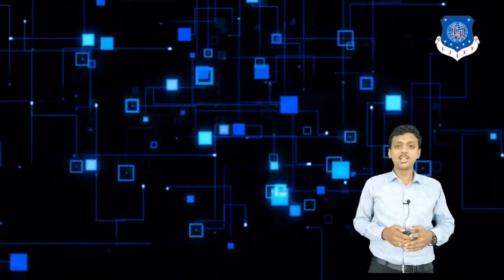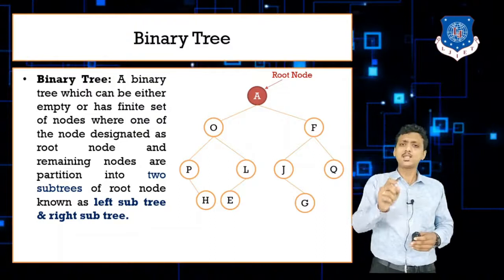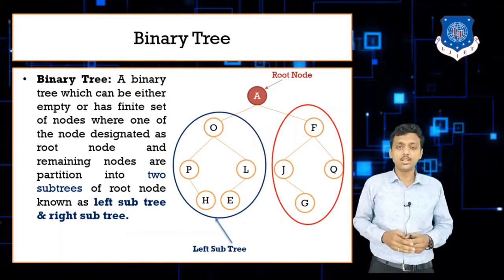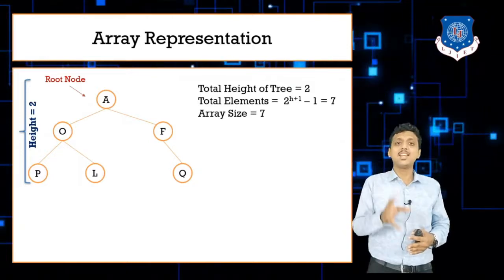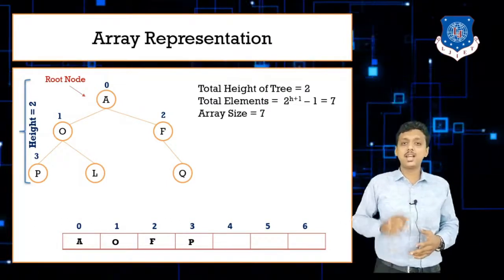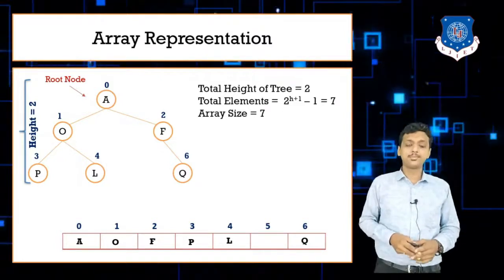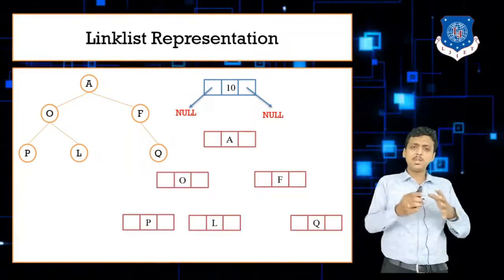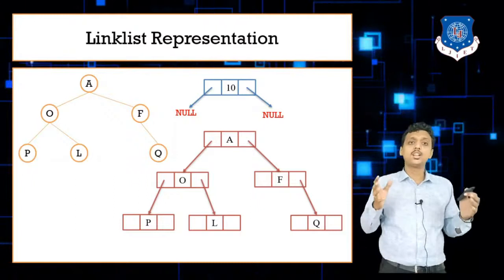Lec-35_Tree-Representation Using Array and Link List | Data Structures | Computer Engineering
- Binary Tree Representation
- Binary Tree Representation Using Array
- Binary Tree Representation Using Link List